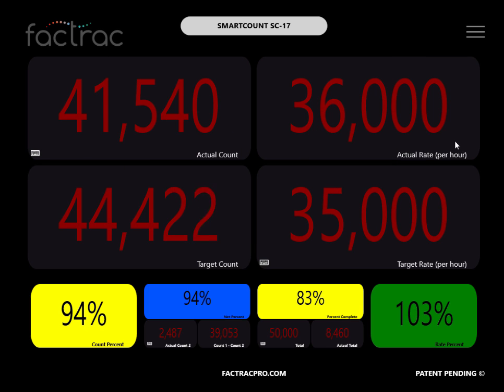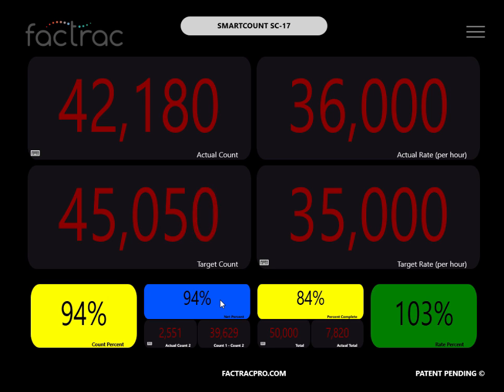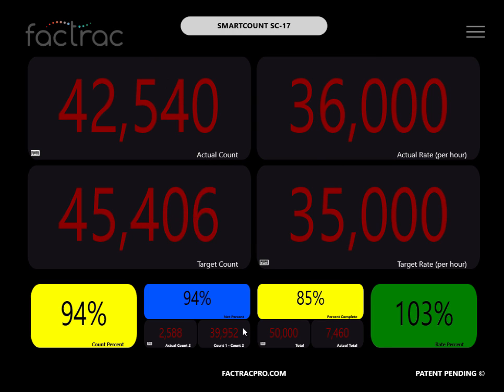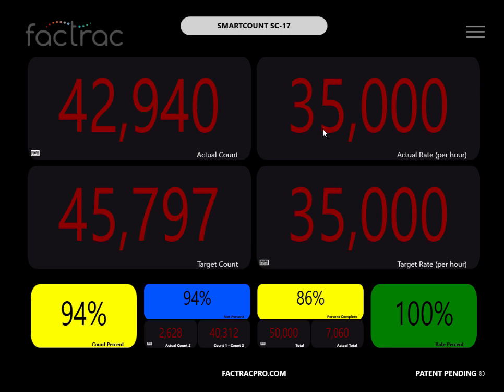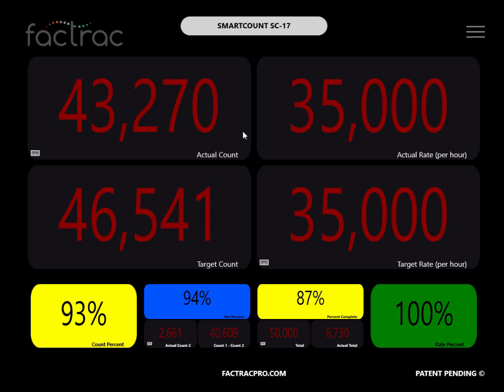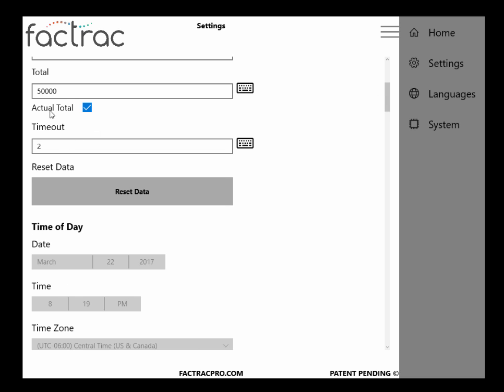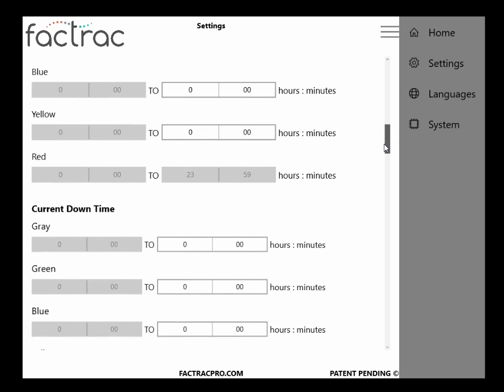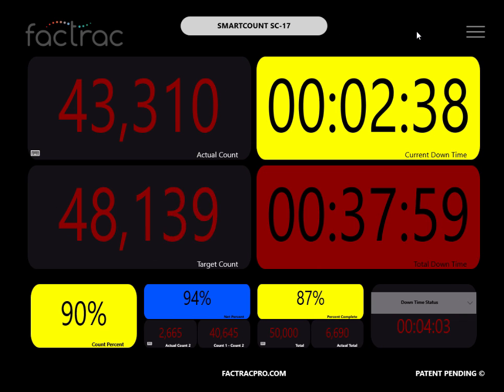FacTrac: SmartCount SC-17. Production Display with 2 Counters, Rate, Targets, Down Timers